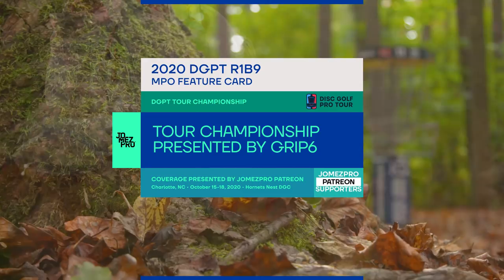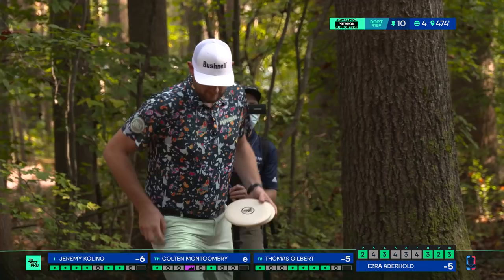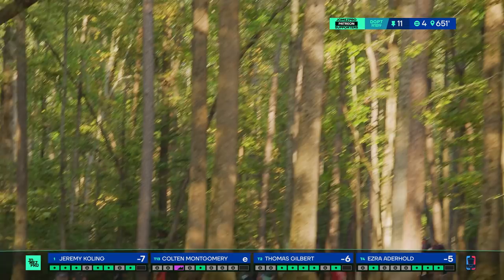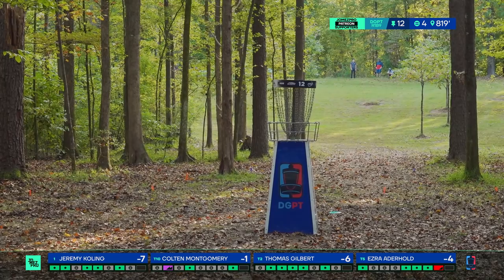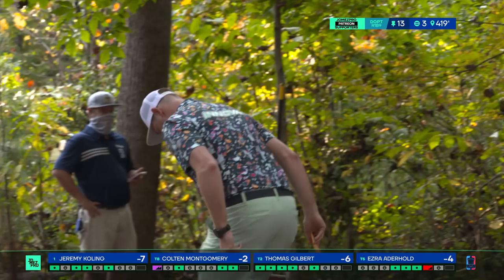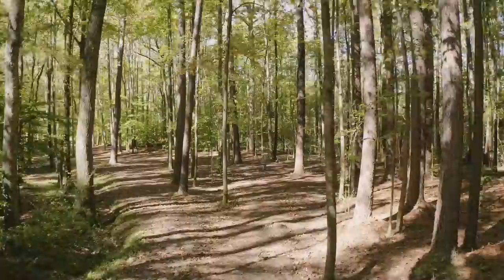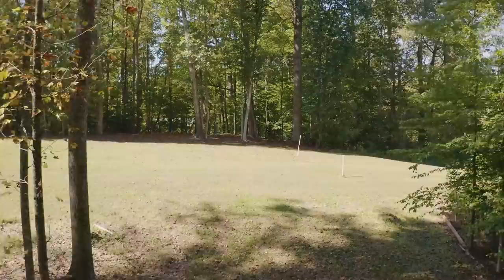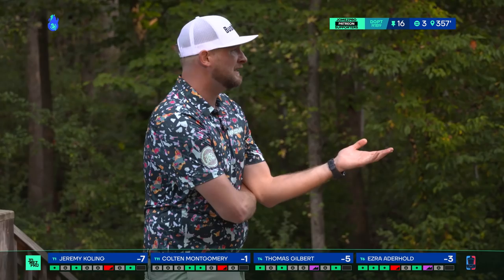2020 Disc Golf Pro Tour Championship | R1B9 | Koling, Gilbert, Montgomery, Aderhold | Jomez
Card: Jeremy Koling, Ezra Aderhold, Thomas Gilbert, Colten Montgomery
Course: Hornet's Nest DGC | Charlotte, NC
Commentary: Jeremy "Big Jerm" Koling & Paul "Uli" Ulibarri

Chapters
00:00 Start
00:29 UDISC LEADERBOARD
00:53 HOLE 10
04:32 HOLE 11
09:19 HOLE 12
13:54 HOLE 13
18:15 HOLE 14
22:05 HOLE 15
25:20 HOLE 16
28:40 HOLE 17
33:42 HOLE 18
36:34 UDISC LEADERBOARD
37:00 FOUNDERS CLUB LIST